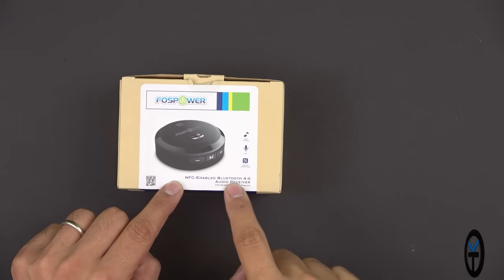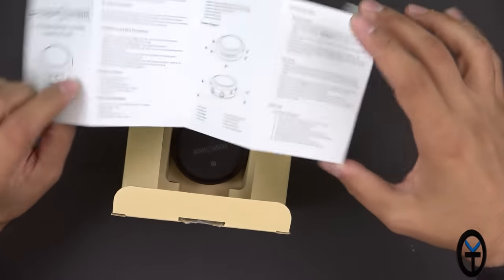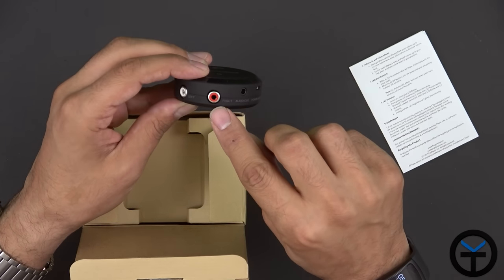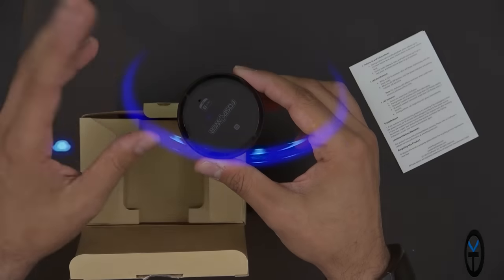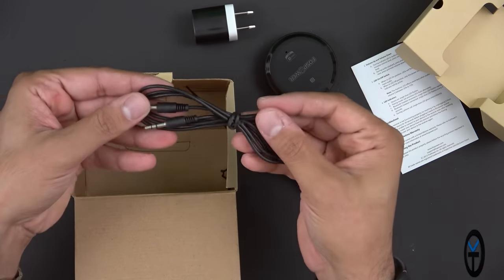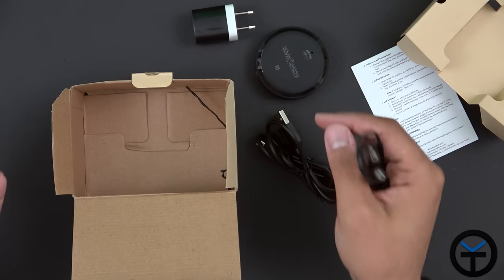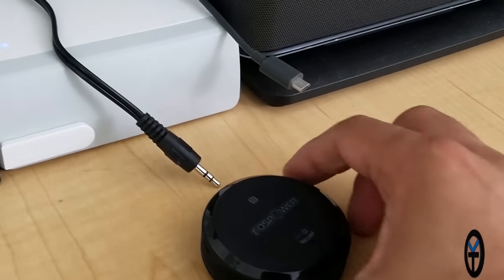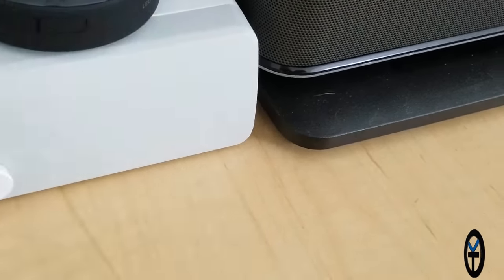Bluetooth Audio Receiver Review for $9 (Make music wireless)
@Fospower Bluetooth Audio Receiver Review for $9 cannot be beat. I always wanted to covert my non BT speakers to support BT. today with the help of this little receiver from Fospower you can do that  for $9 and it works very well and you do the same to your TV or Receiver as well.

Hope you enjoy the video review